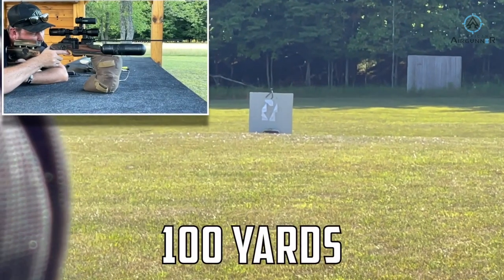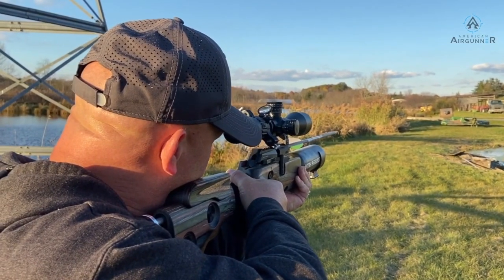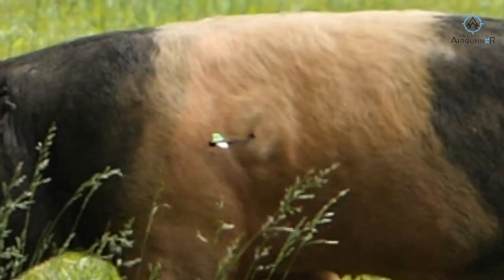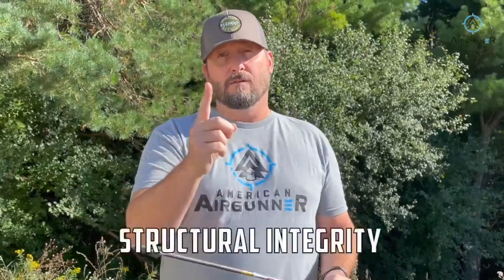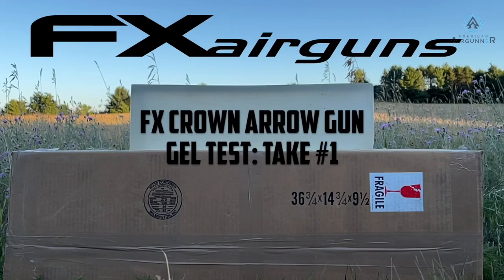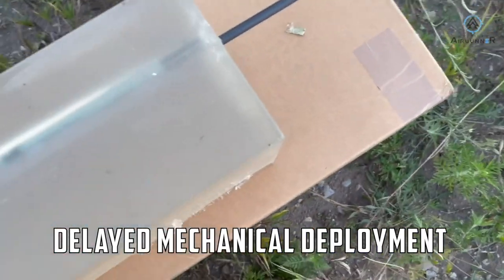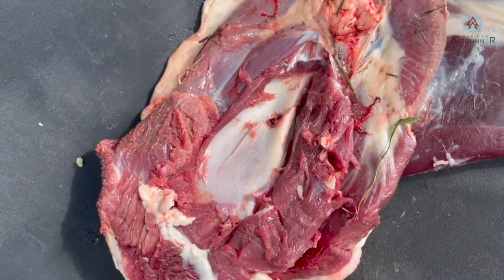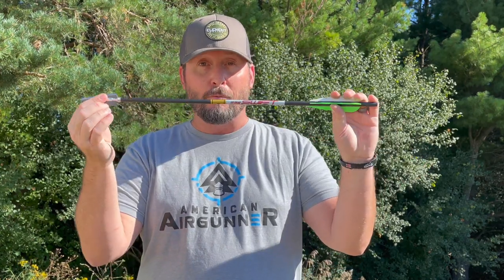Does Your Broadhead SUCK? FX Airguns Arrow Gun Research: This Changes Everything!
This is a repost from a research project I recently did with American Airgunner.

Want to hunt big game with Airgun arrow slingers? Watch this video first! This research project in partnership with Utah Airguns, FX Airguns, and American Airgunner COMPLETELY changed my mind about broadhead selection when slinging sticks at deer with ANY arrow based hunting tool!

This idea of shooting heavy broadheads in the archery sector to increase penetration is nothing new, but there has been renewed interest and a hard look at the results you can get by ditching that typical 100 grain broadhead most of us run.  I have dropped a lot of Deer with mechanical broadheads all at 100 grains and when they work - they work great, but when they don't...they don't. Time to test all of the this with the FX Crown MKII Arrow Gun!

In the last few years, I have had a few situations that left me scratching my head and have had some issue with a few mechanicals.  It only takes one time of gear failure that makes me question everything especially when hunting Deer.

Growing up shooting traditional archery and recurve bows in the mid to late 80s, my dad had me slinging pretty large broadheads. He told me that if I shot something lighter it wouldn't penetrate and wound the Deer.  So the first few years of slinging sticks with bow and string. I was shooting slow and I mean REALLY slow!

As modern archery equipment flooded the market shooting arrows into the 300s and now over 500 feet per second with advanced manufacturing techniques and all kinds of crazy designs, faster and lighter became en vogue.  So was everything my dad taught me wrong when switching over to compound bows or crossbows and later on airguns that shot arrows?  Nope.

The reality is, traditional broadheads aren't sexy. They are large, long, heavy, and sharp. They don't have CNC'd ports that supposedly SUCK the blood out of the Deer as it passes through (yup - there is a broadhead that claims that), they don't have over 2 inches of blades that expand out from the ferrule (there is a reason why they don't), and they don't have any rubber bands to hold back blades.

Traditional broadheads just work. To prove this point, I head out with my FX Airguns Crown MKII Airgun to test what my dad taught me back in the mid 80s to see if it still held true even with the most modern arrow slinging equipment.